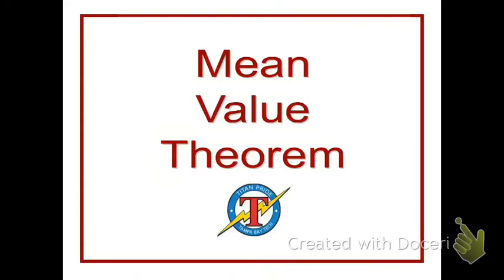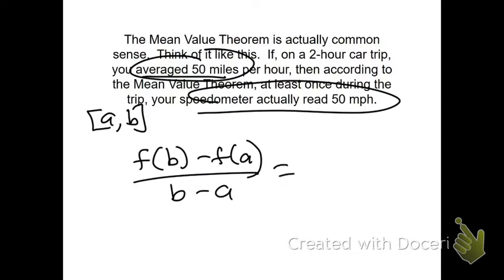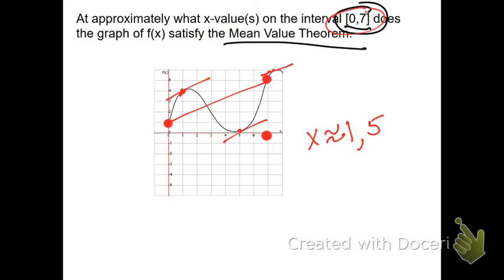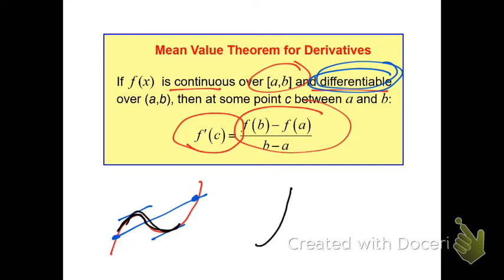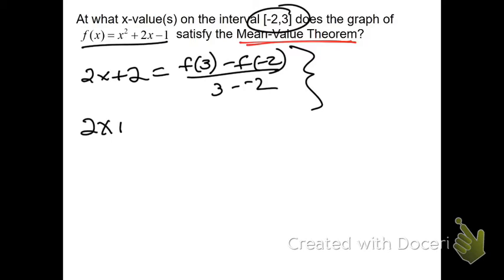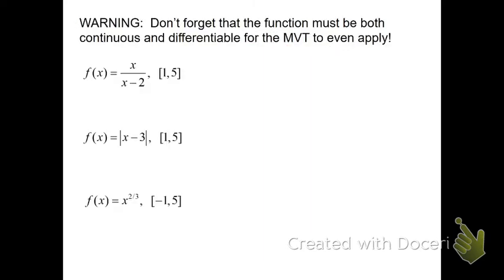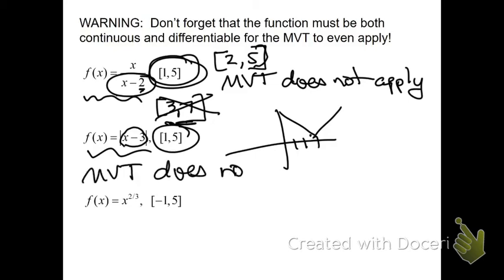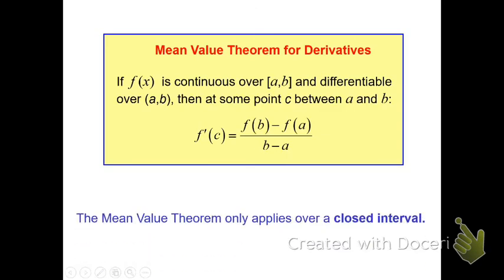Mean Value Theorem